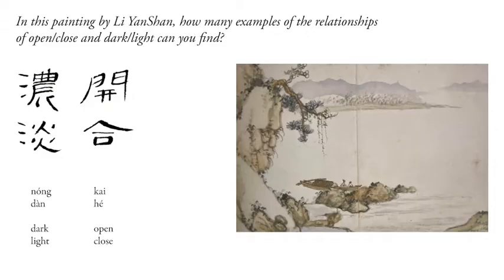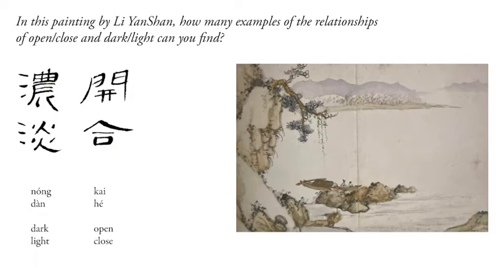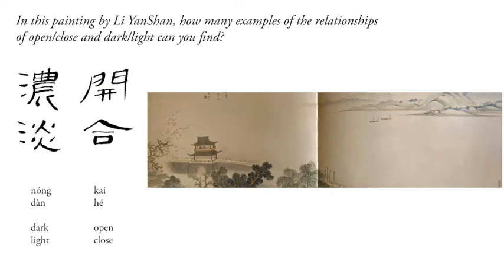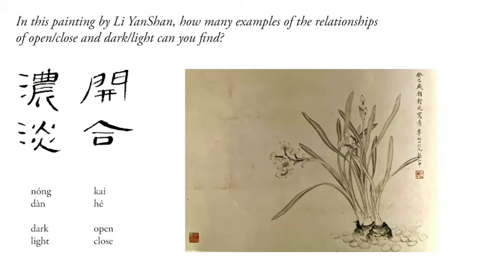LWS Chinese Painting Theory Lesson 9 dance of the eye and the hand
In the dance of the eye and the hand, Chinese brush painter Bob Schmitt offer more fundamentals of Chinese brush painting.

This lesson is one of ten on Chinese Painting Theory for continuing students.

This Lesson 9 video includes:

• Chinese painting theory: the 8 relationships
• relationships 5, 6: open/closed, dark/light

For $20 one can purchase:
• personal email critiques from brush painter Bob Schmitt
• a downloadable pdf handout including support materials and models for this lesson will be emailed to you.